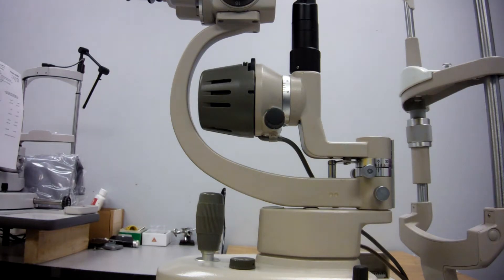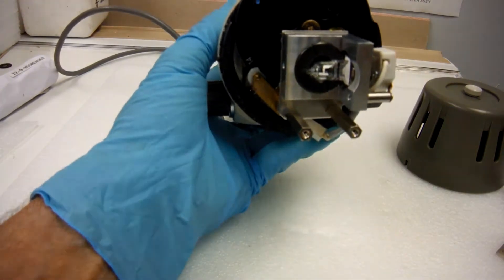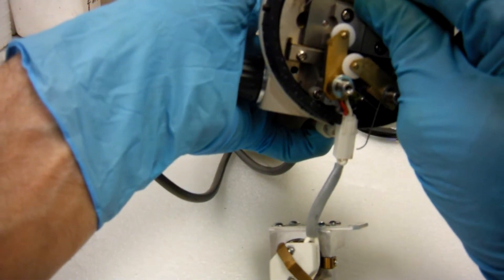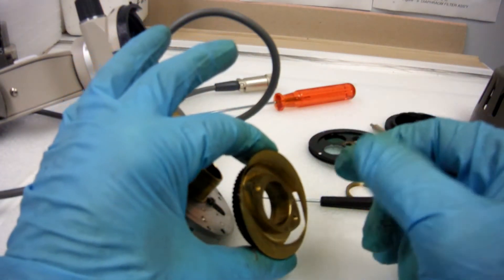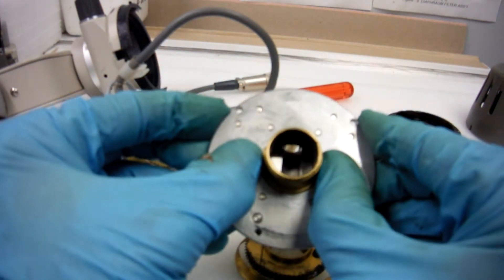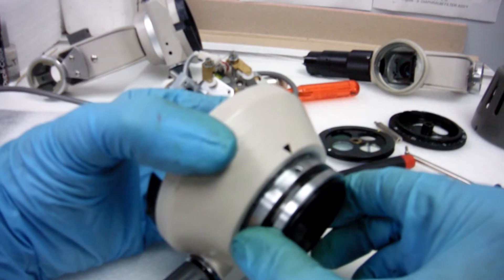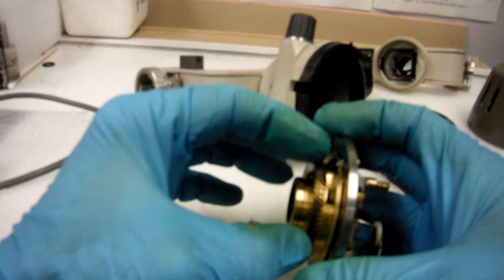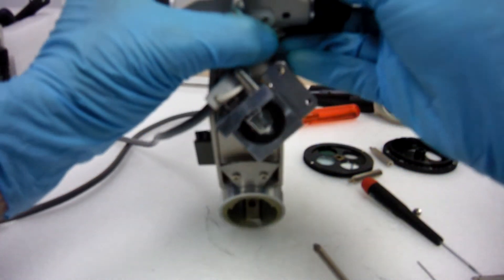TAKAGI Marco G2 Ultra Slit Lamp common refurb issues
Note: The procedure to adjust the tension on the slit width adjustment axle (11:42-13:42) should only be done AFTER you have refurbed the slit assembly. The factory settings of the axle  are probably still accurate. Your issue is probably with the breakdown of the grease of the rotating slit assembly.
If you have done this and the axle tension  is still too loose or too stiff, try taking the axle out by removing the  knobs, (access to knob screw is under the cap of the knob), then removing the 2 outer sleeve screws holding the axle on the right side, enabling you to pull the axle completely out. Clean and re-lube the axle and reinstall.
 If your issue persists, then adjust the axle tension as shown.
The very small hex Allen wrench you would need to adjust the  slit axle tension is .9mm or .035".